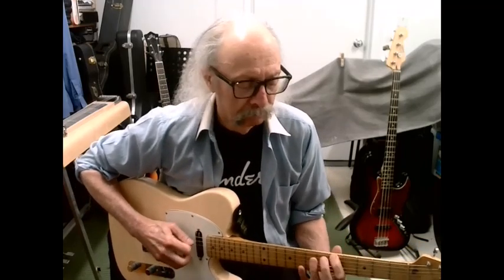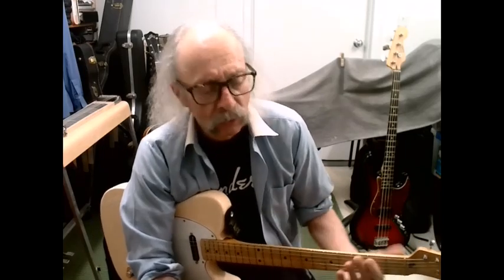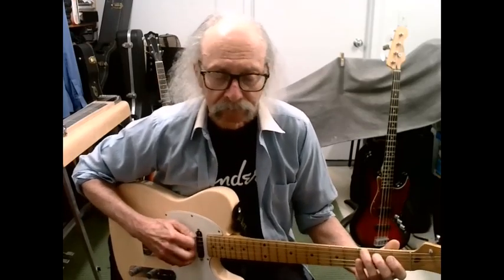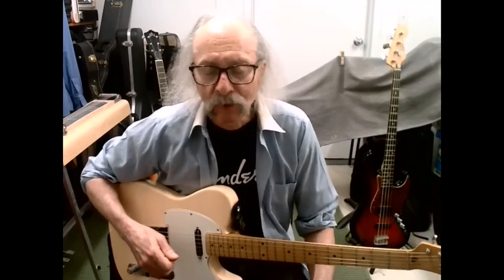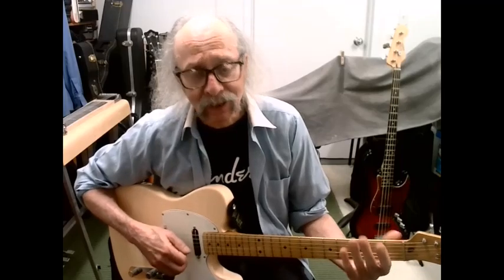Country Guitar 9, the "G run" in 12 keys, using open strings Earle Pughe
Country Guitar 9
The G Run in 12 keys
Playing across the guitar
Using open strings
Play the one octave major arpeggio
Play the corresponding G run
Earle Pughe